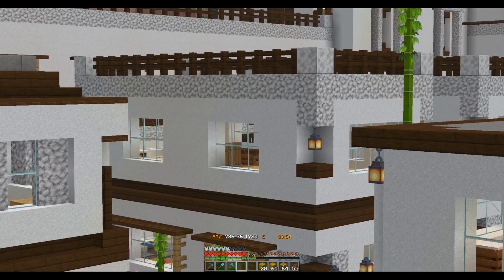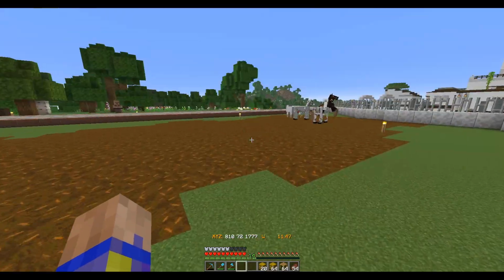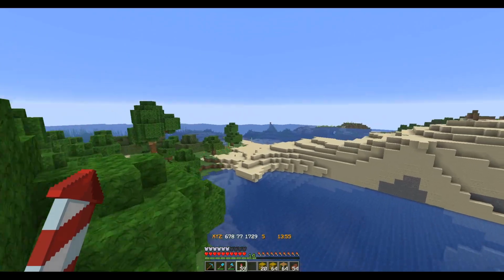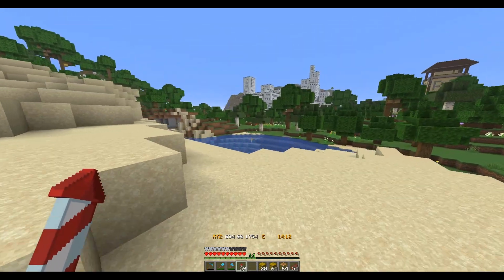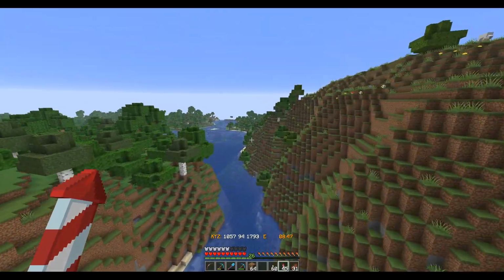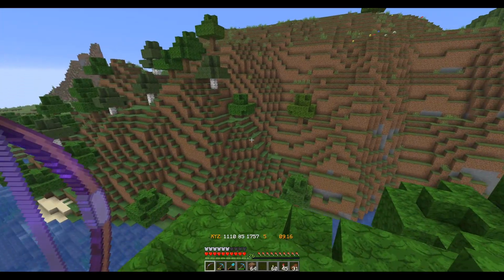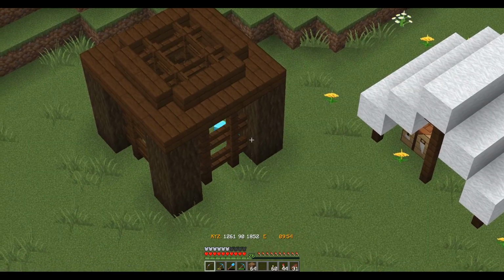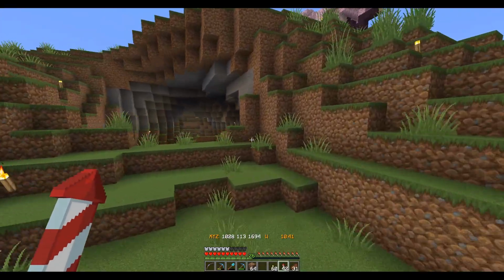Unorthoblocks SMP S4 Ep 017 – Planning for the Future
Playing on the Unorthoblocks vanilla SMP (Survival Multi Player) server. I take a look at what I have completed and what I want to finish

Night Snow by Asher Fulero
Background Music
Kunst der Fuge – 30 – Fuga a3 Soggetti by J.S. Bach

Video recorded using:     OBS Studio 64 bit     Version 23.1.0
Operating System:  Linux Mint 22//Windows 10